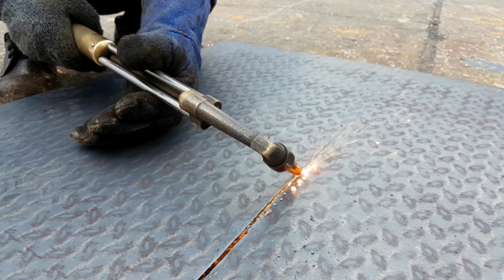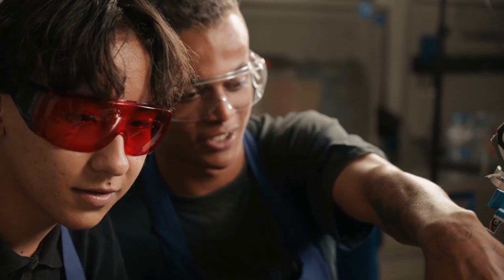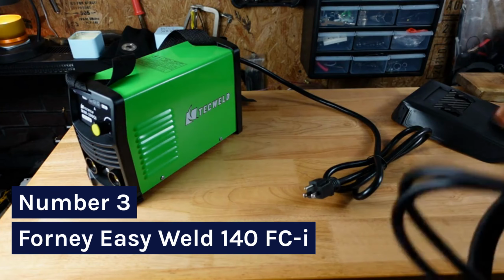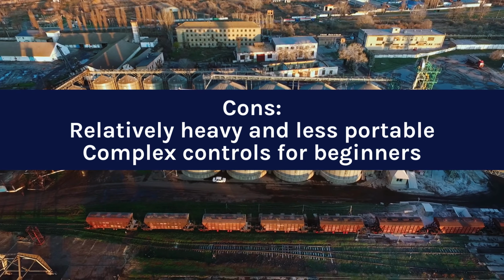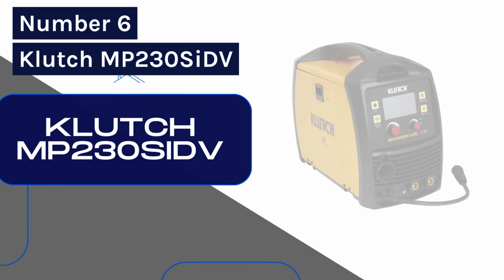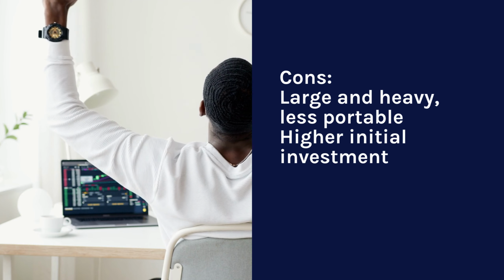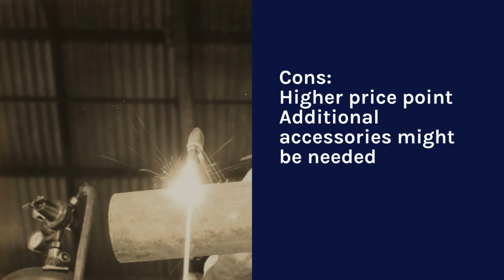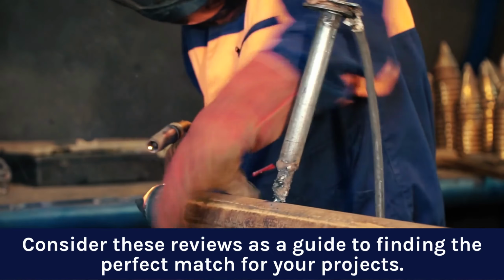Top 10 best MiG Welding 2024 | With Best Deal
Welcome to our comprehensive breakdown of the Top 10 Best MiG Welding machines in the market today! In this video, we dive deep into the world of MiG welding, exploring the top-rated machines that offer exceptional performance, reliability, and value for both beginners and seasoned welders. Whether you're a hobbyist or a professional, finding the right MiG welder can make all the difference in your projects.

Join us as we analyze and compare these welding machines, highlighting their features, capabilities, and practicality across various welding applications. From compact and portable units to high-powered industrial welders, we've curated a diverse list to suit every welding need.